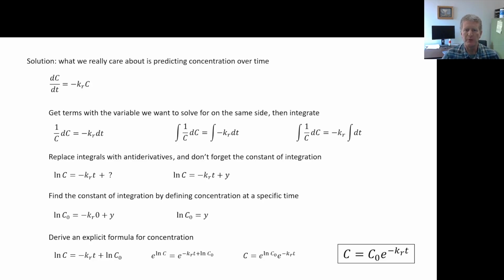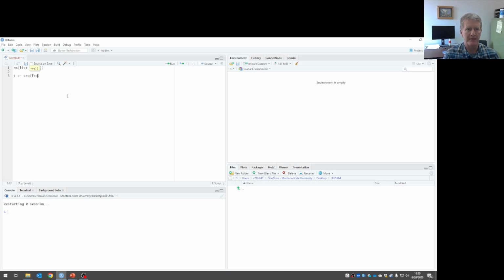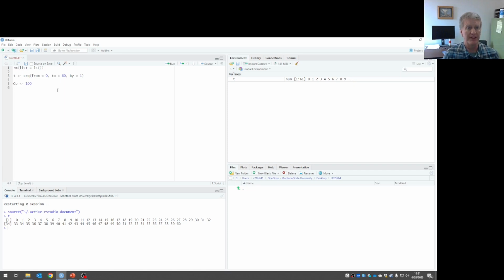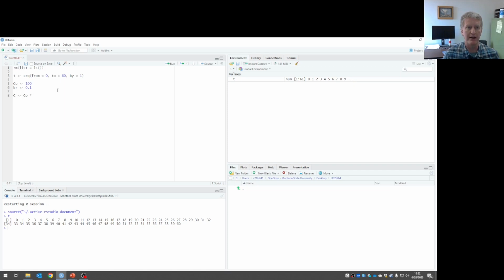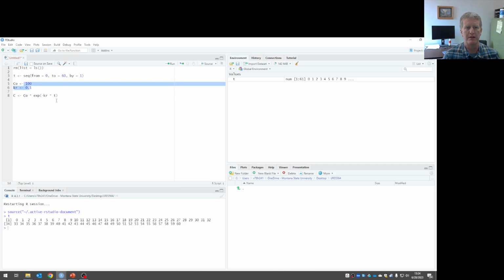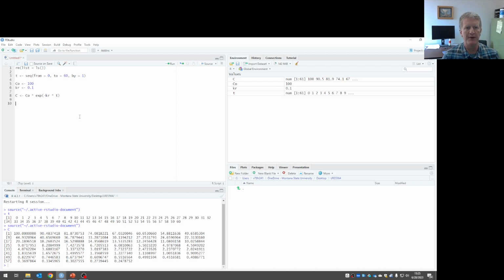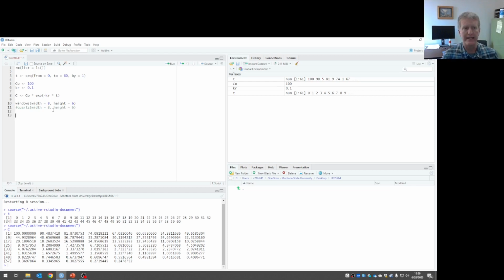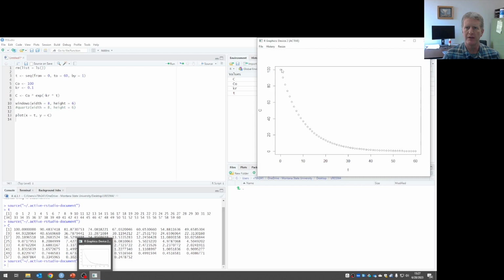Fun of Env Mon: Writing an R program to visualize exponential decay v20230628